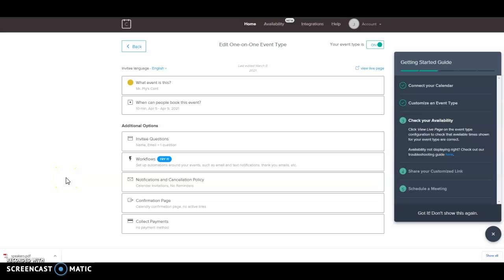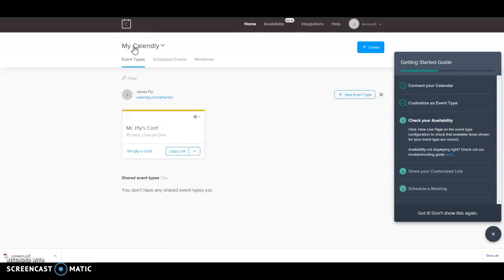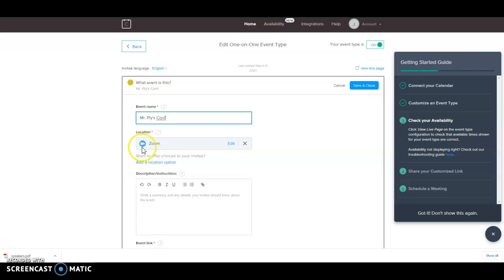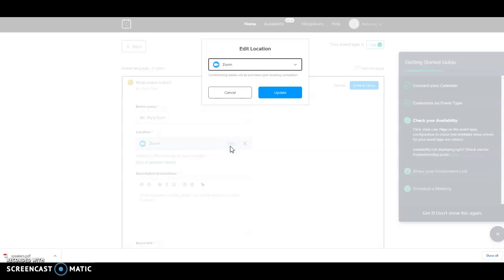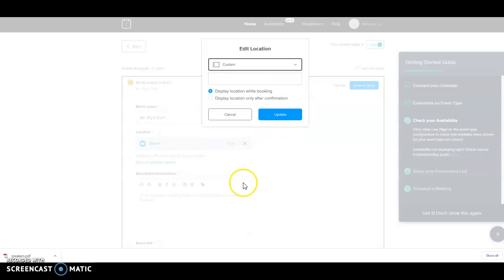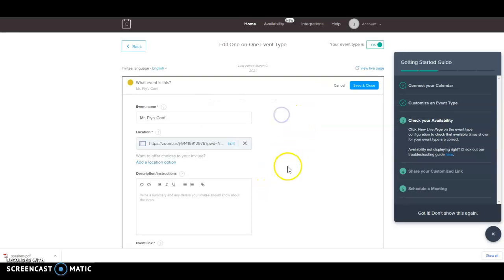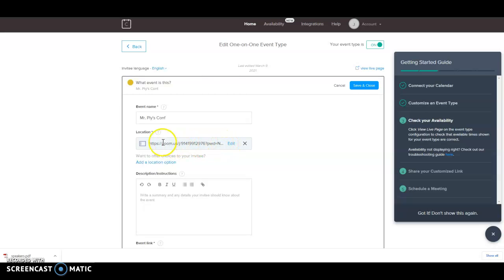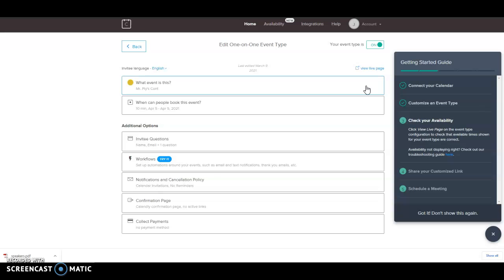changing my zoom on Calendly